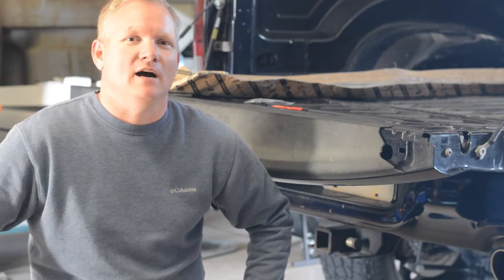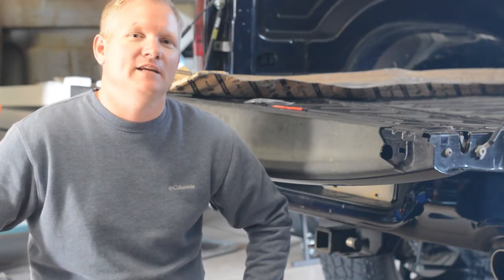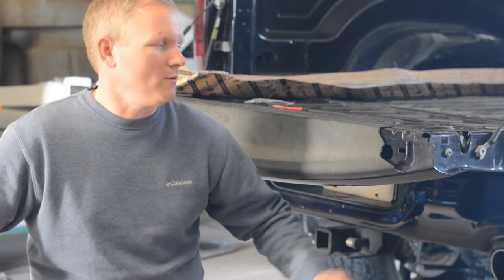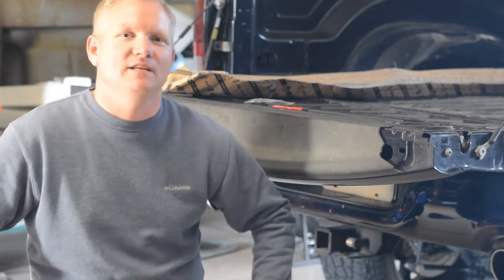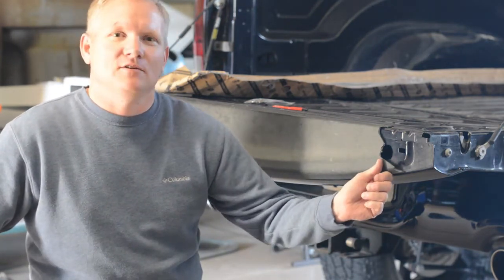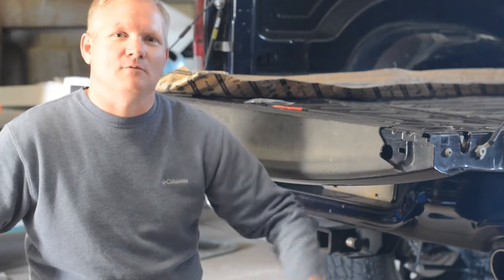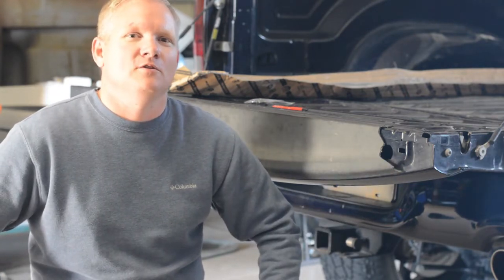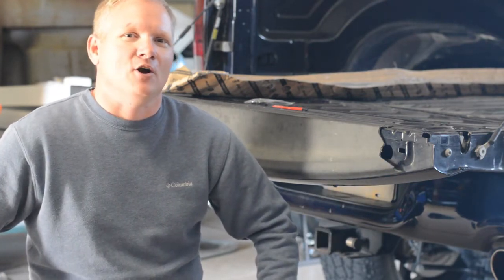Replacing Tailgate Spoiler - Dodge Ram -4th Gen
Replacing the tailgate spoiler was pretty easy.  I caught my foot on the old spoiler and broke a part off last week.  Plus the black was faded, so decided to go with a new one.